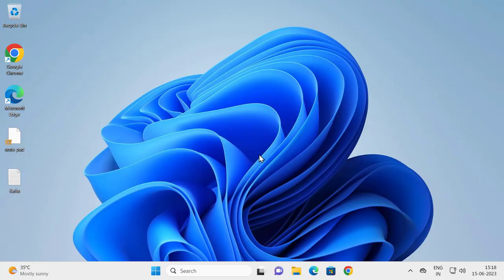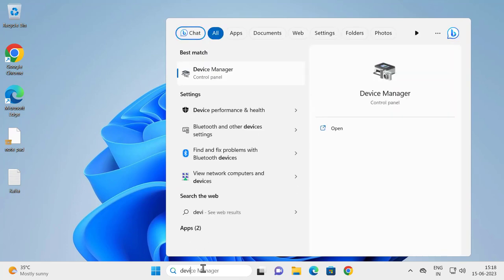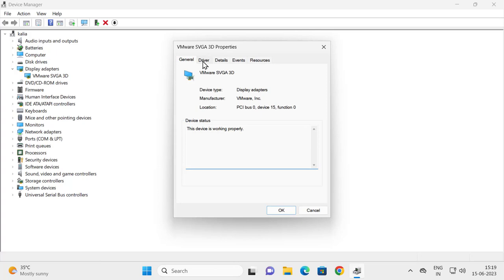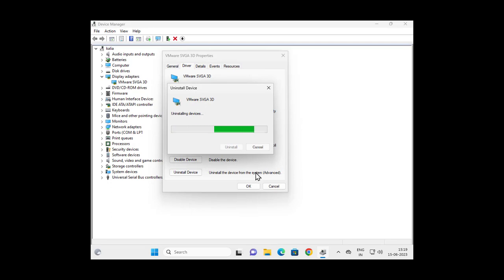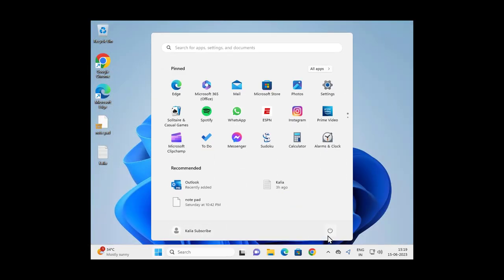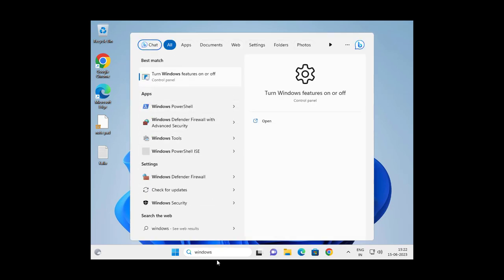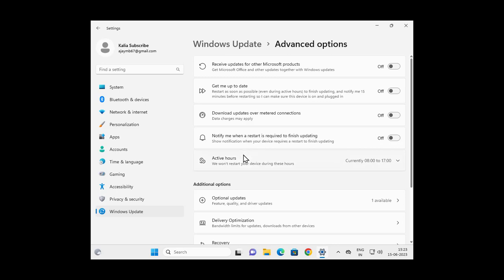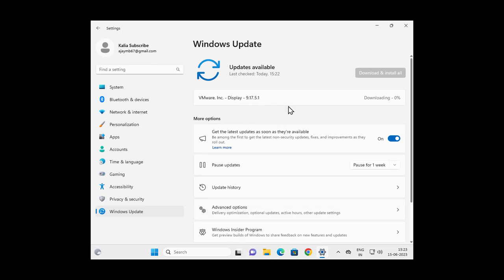How To Fix DCOM Error 1084 On Windows 11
Issues addressed in this tutorial:
dcom error 1084
dcom error 1084 windows 11
how to fix dcom error 1084
windows 10 dcom error 1084
dcom got error 1084 attempting to start the service
dcom got error 1084 attempting to start the service netprofm
dcom 1084 windows 11